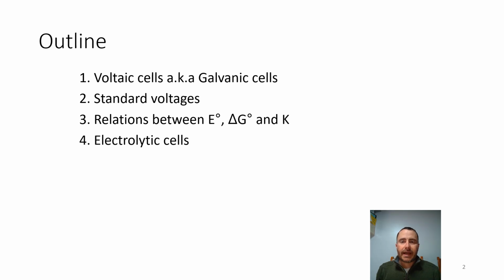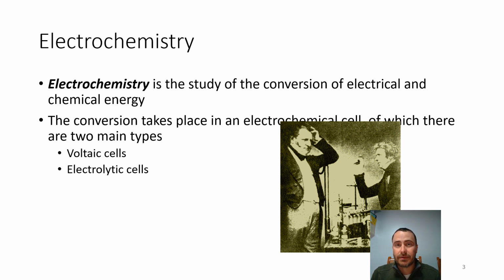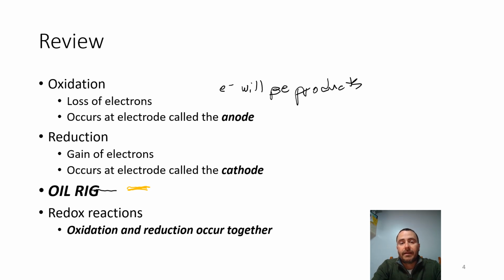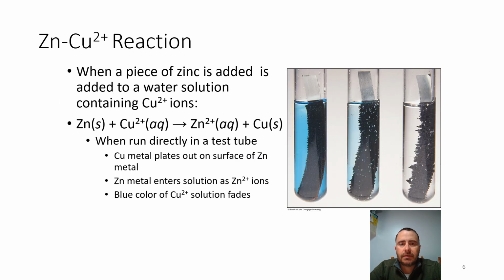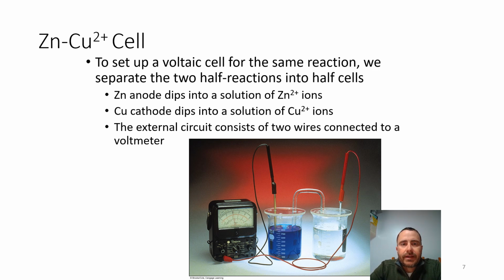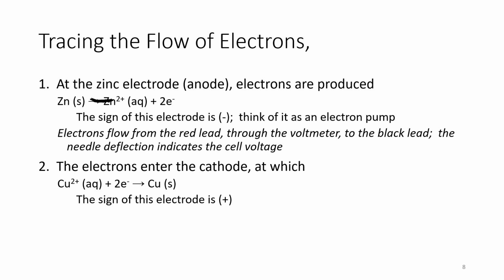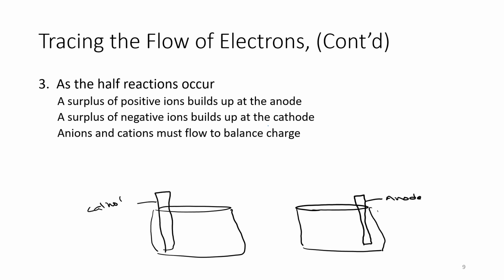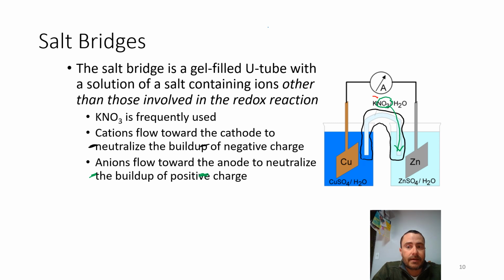Ch17.1 Voltaic (Galvanic) Cells